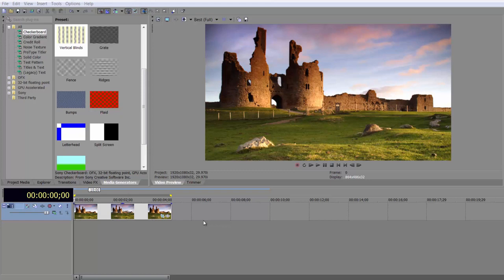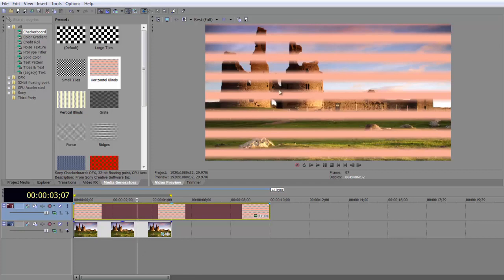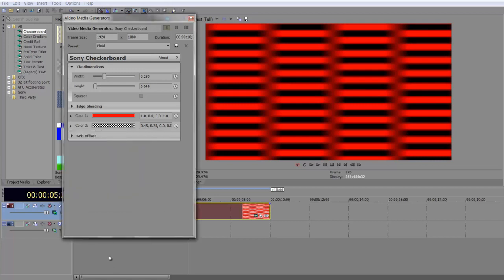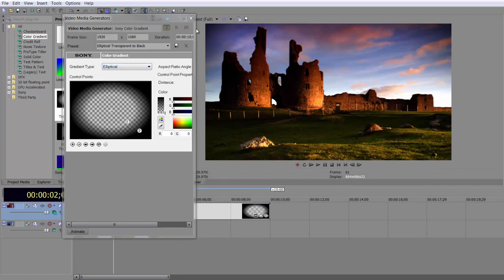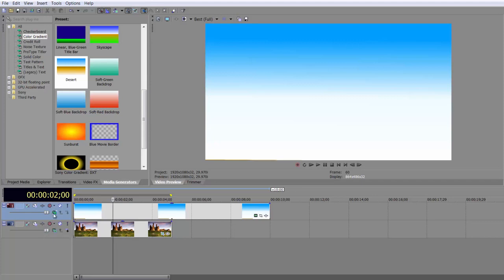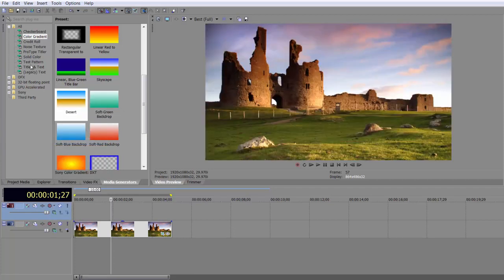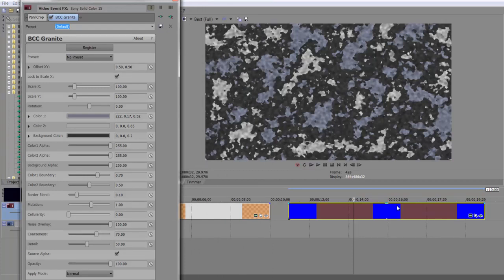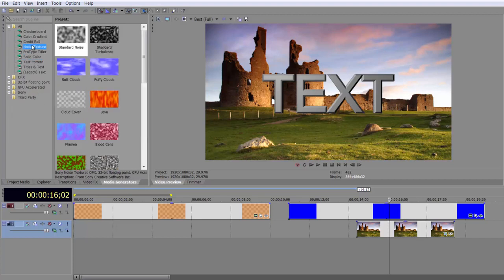Sony Vegas Pro 45 Media Generators Pt 1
Sony Vegas Pro allows you to generate all kind of synthetic assets – things that are produced inside of Sony Vegas Pro and not imported from outside. These Media Generators form the basis of much of the compositing in the application and are very helpful